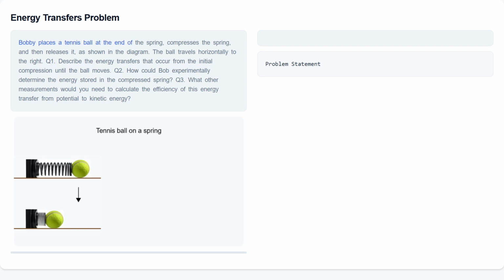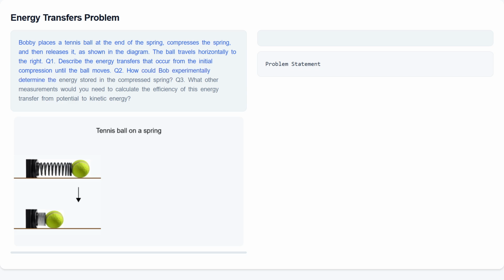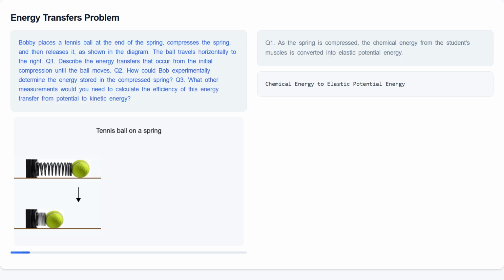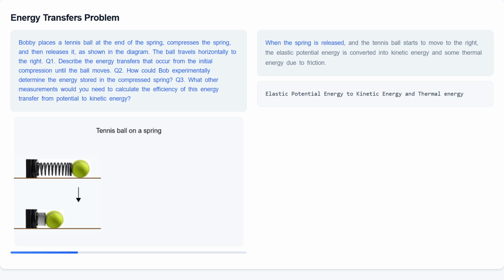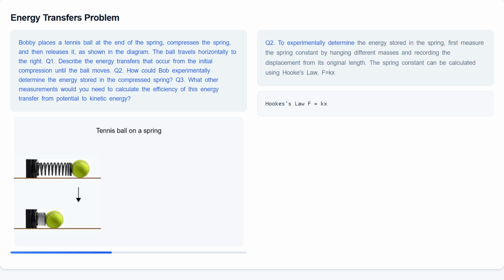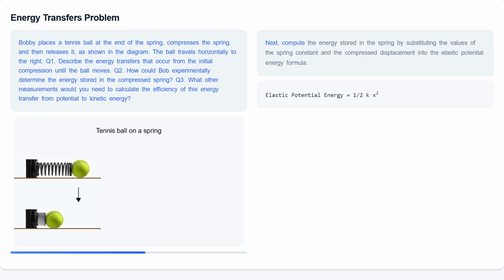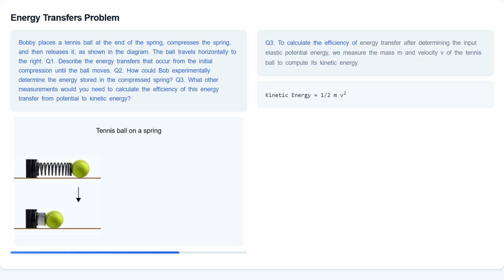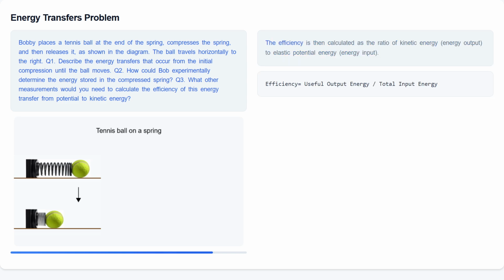GCSE Physics Practice 001 (Energy Transfers)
This video illustrates energy transfers using a tennis ball and a spring, demonstrating how energy transforms from one state to another. It explains how to measure the energy stored in the spring and calculate the efficiency of this energy transfer, providing insights into the principles of physics involved in these processes.